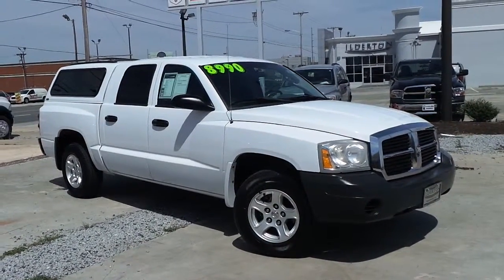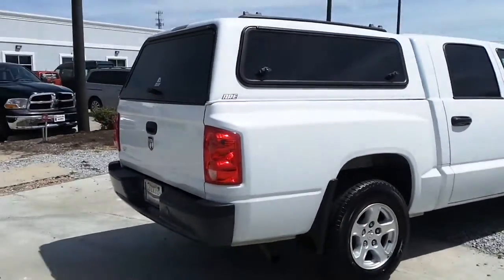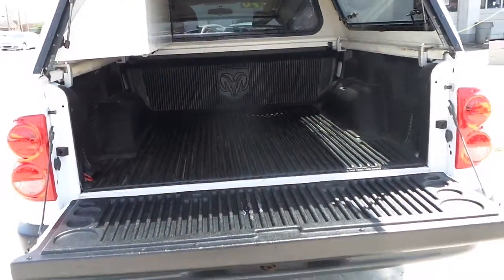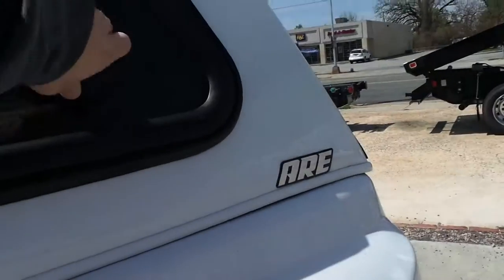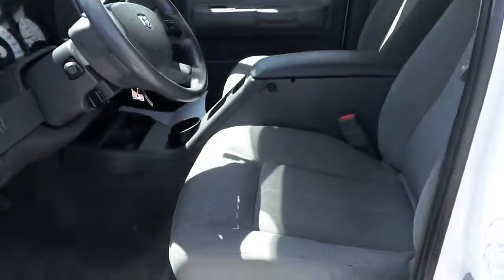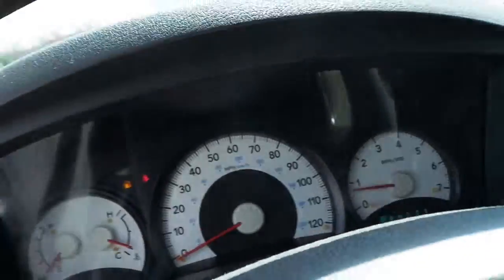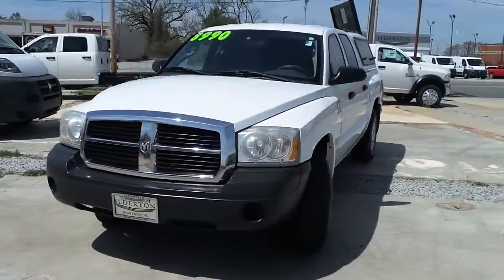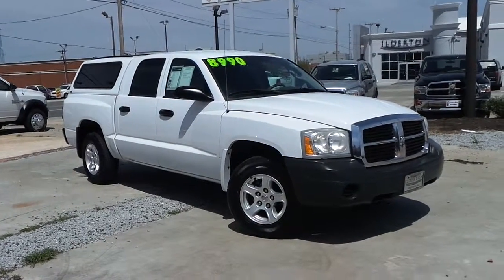2007 Dodge Dakota ST Quad 2WD